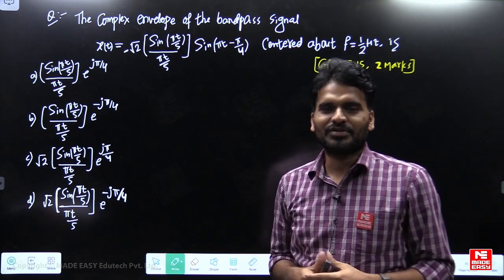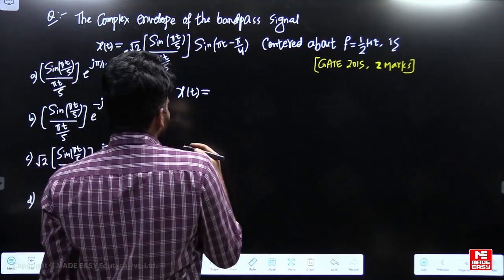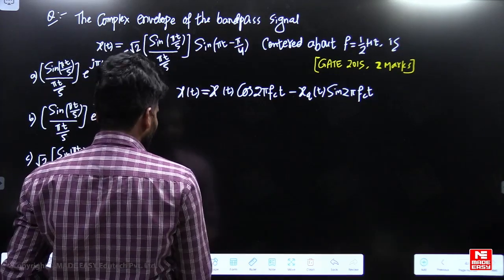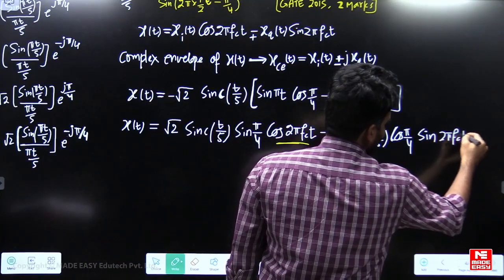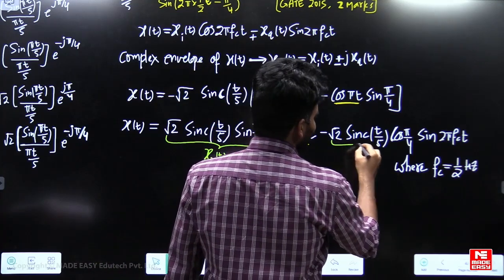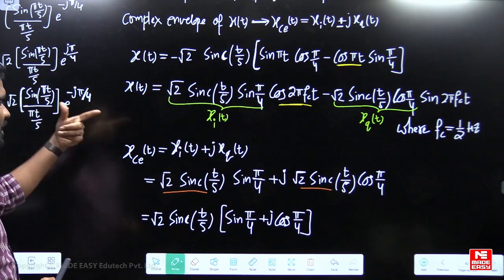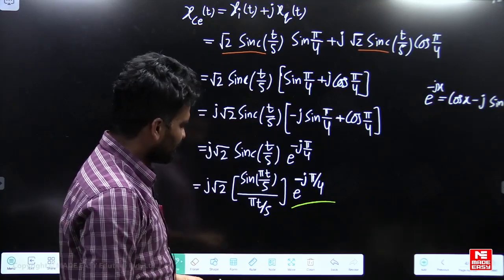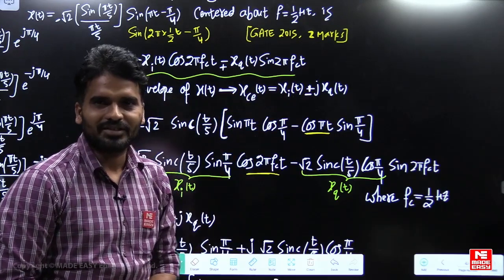Previous Year Question for GATE | Complex Envelope | Communication Systems | MADE EASY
In today's video, we have Naresh Reddy Sir, one of the most renowned and experienced faculties at MADE EASY. He will simplify the topic of the Complex Envelope in the Communication Systems subject for the GATE 2024 examinations.